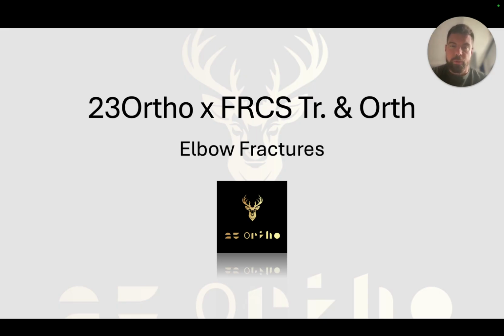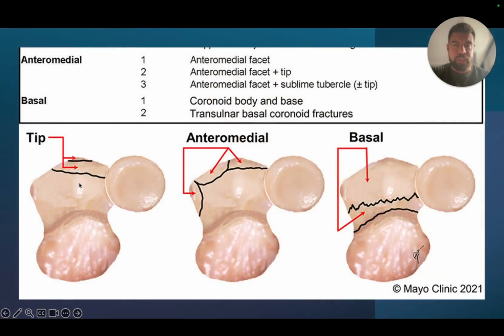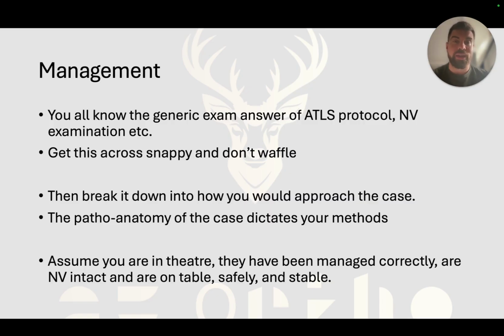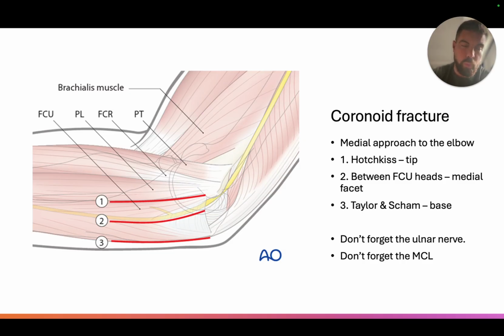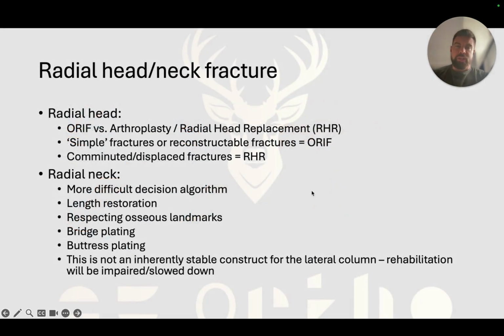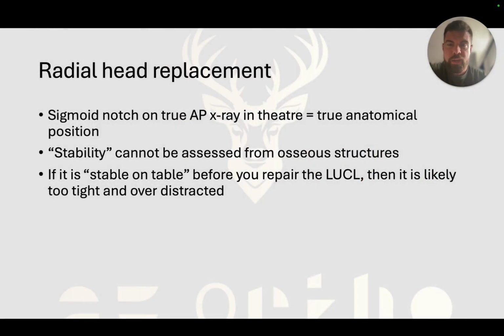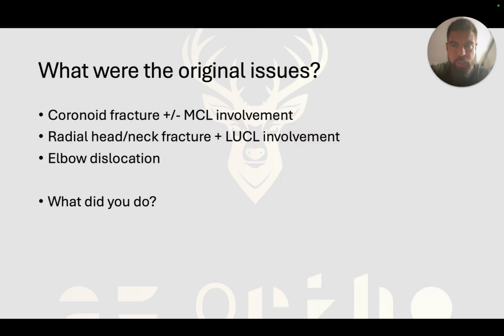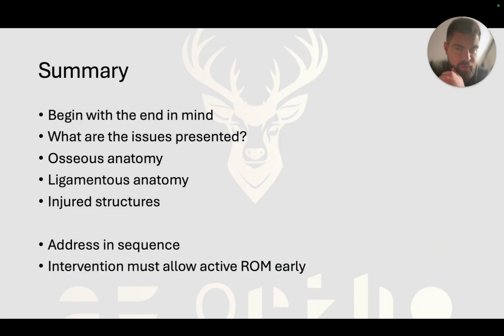23Ortho x FRCS - Understanding Elbow Fractures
Here we discuss the nature of elbow fractures, coronoid, radial head and terrible triad fracture patterns.